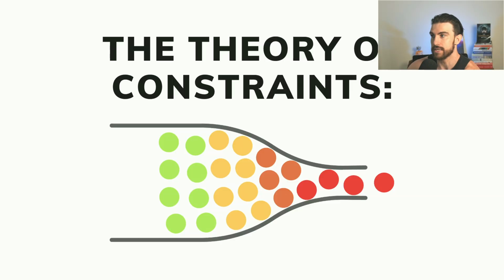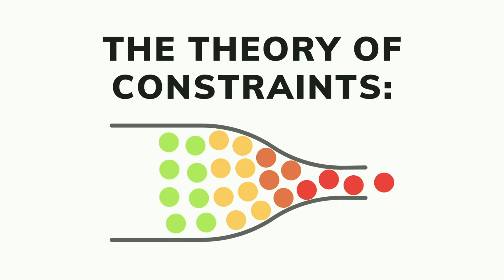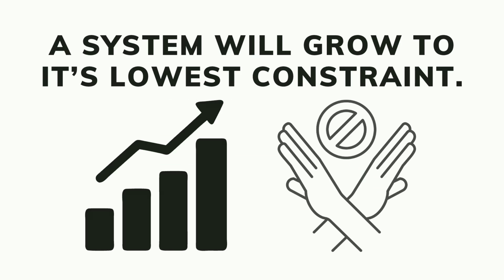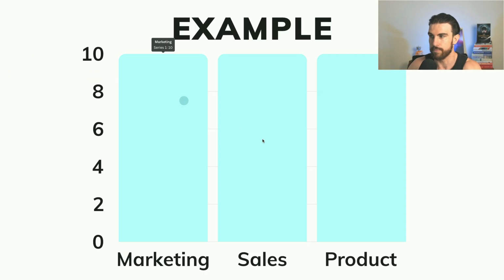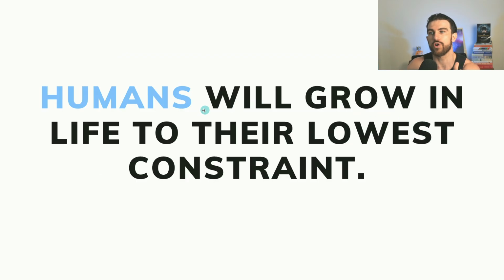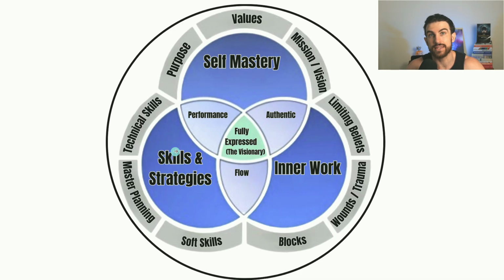Create Your Life's Vision! 3 Steps Needed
Free 7 Day Trial + 1 On 1 Coaching Call With Me